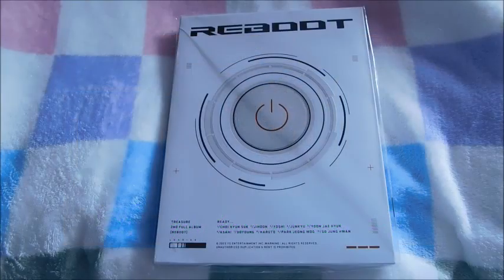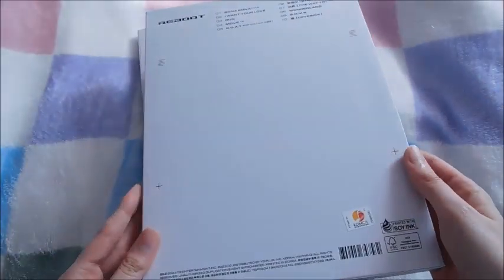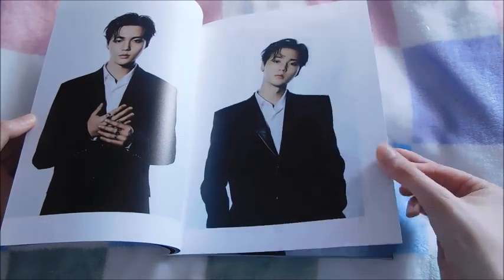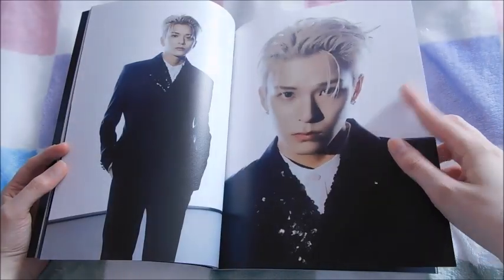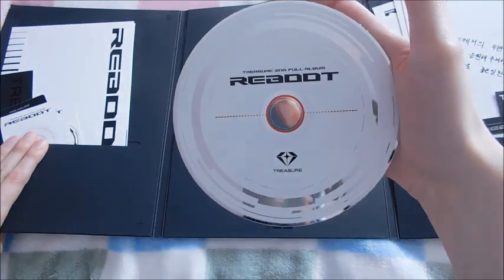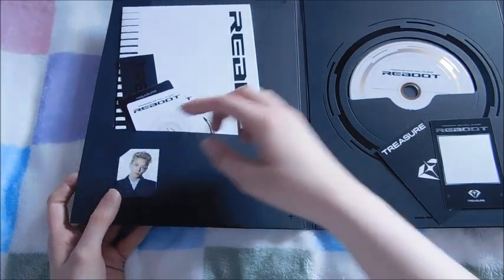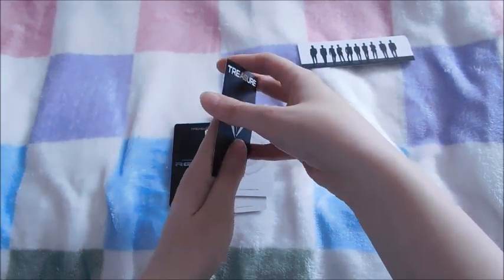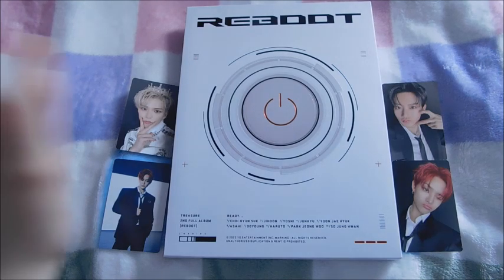Treasure 2nd Album Reboot Unboxing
Unboxing Treasure Reboot Album White Version

Collection Instagram: @stayteumelody
Trade and Sale Instagram: @jjkpoptrades44
Threads: @jjkpoptrades44

Short form content posted weekly on my collection Instagram.